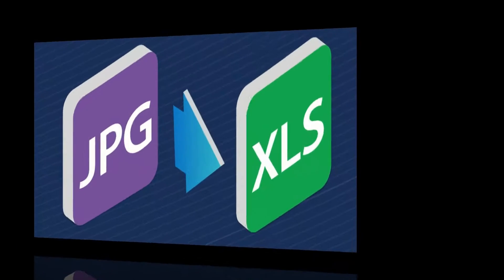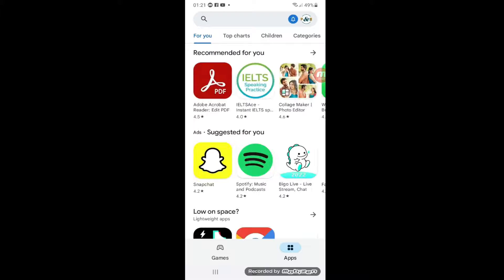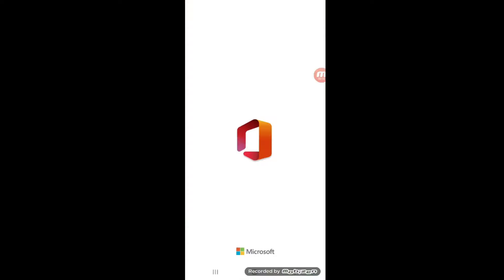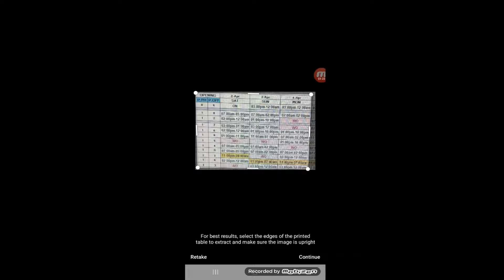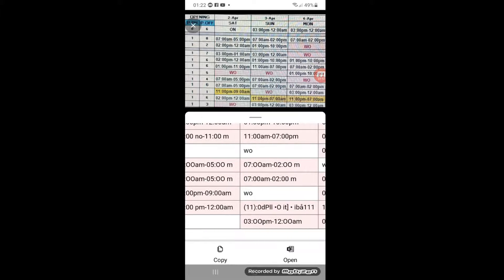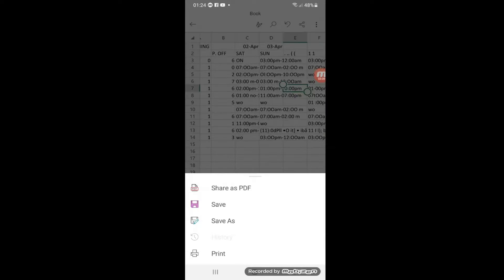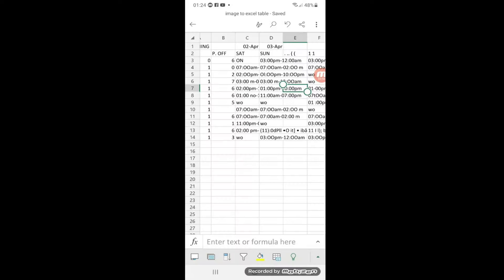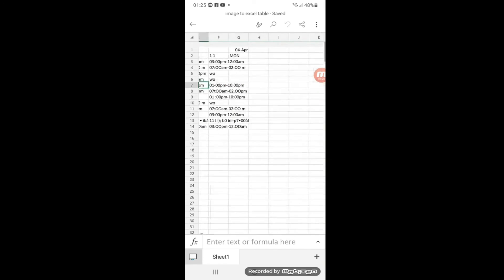How to convert image to excel table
In this video we will explain how to convert image to excel table.

image to excel converter online, best image to excel converter, excel data from picture, image to excel ocr, convert image to table,
pdf image to excel